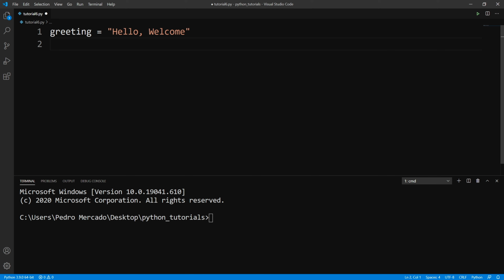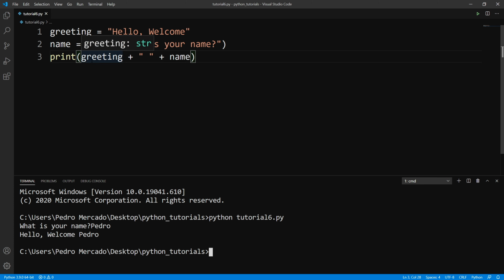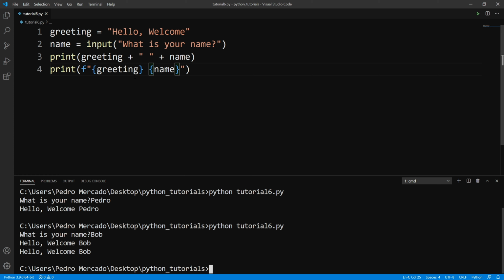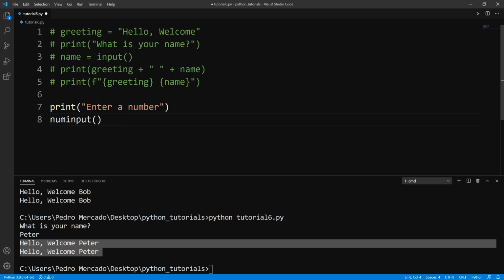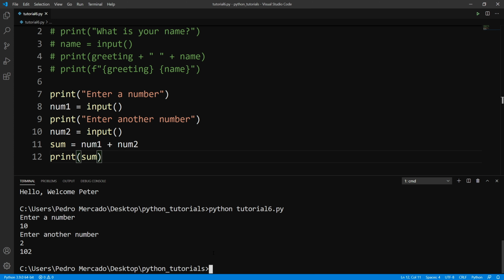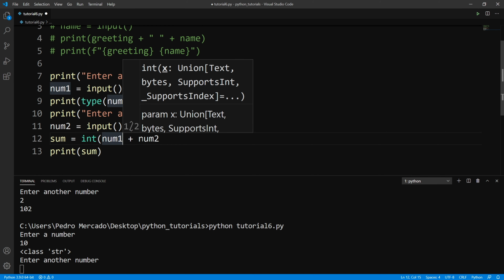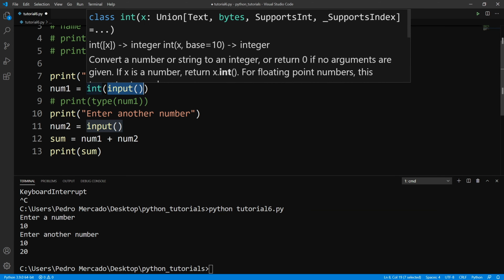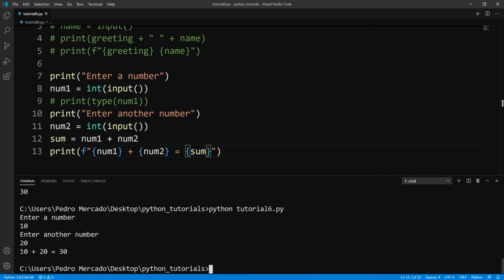Getting User Input In Python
In this tutorial, we are going to be going over how we can get User Input in Python. First we'll learn how to prompt the user by asking the user what their name is. We'll then receive the users input and print out a custom greeting based on the users input.